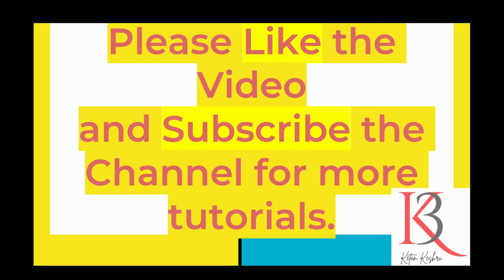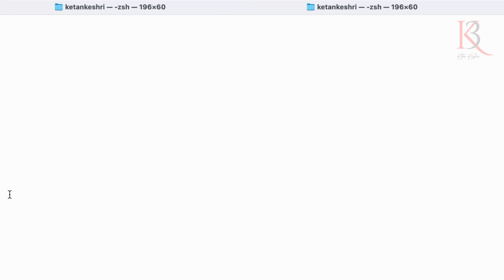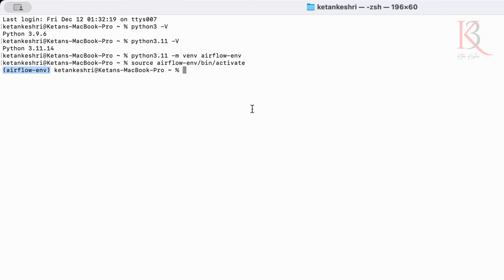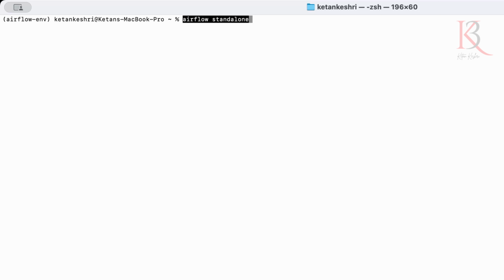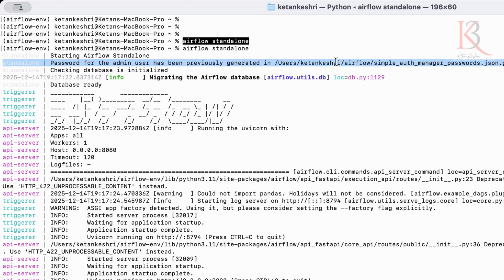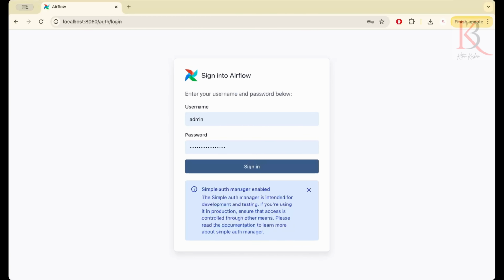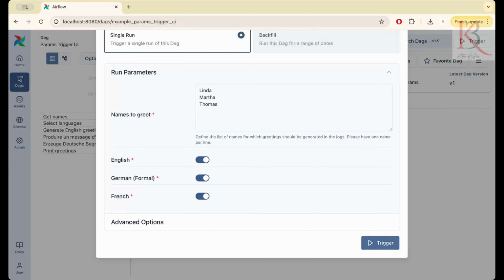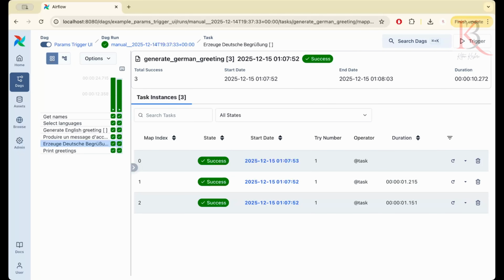AF03 || Install Airflow3 on local using Python pip || Simplest Setup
In this video, you’ll learn how to install Apache Airflow 3 using pip step-by-step, the right way for local development and learning.
We’ll cover Airflow installation prerequisites, Python virtual environment setup, database initialization, and starting the Airflow, fetching credentials.

This tutorial is beginner-friendly and ideal if you’re starting your data engineering journey or preparing for Airflow interviews.

What you’ll learn in this video:
- Python version requirements for Airflow
- Creating a virtual environment
- Installing Apache Airflow using pip
- Starting Airflow in standalone mode
- fetching creds and login to Airflow

Commands used:
$ python3 -V
$ python3.11 -m venv airflow-env
$ source airflow-env/bin/activate
$ pip install apache-airflow==3.1.5
$ airflow standalone

Understand how modern data platforms and data pipelines work using simple explanations and demos.
Designed for scalable, production-ready data systems.